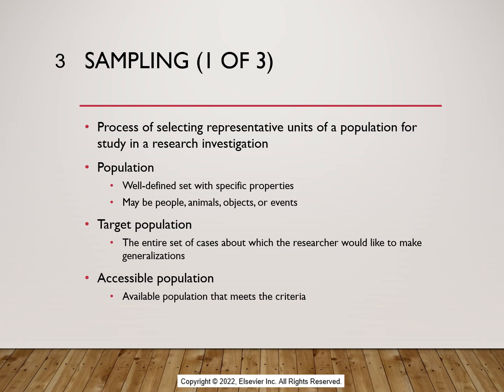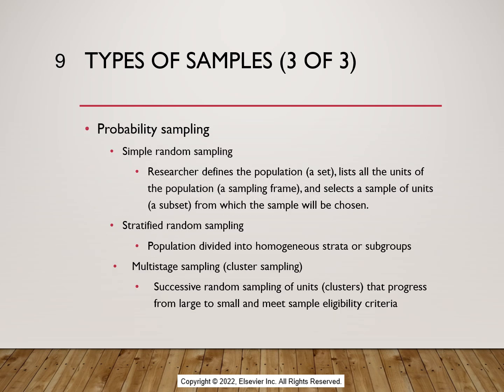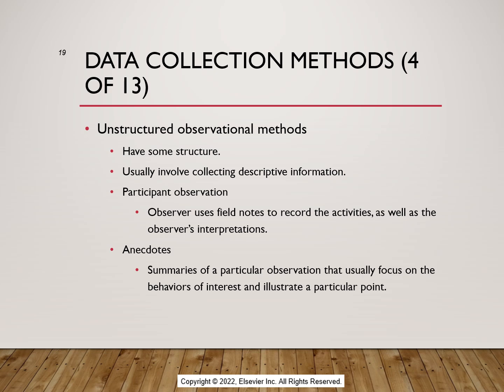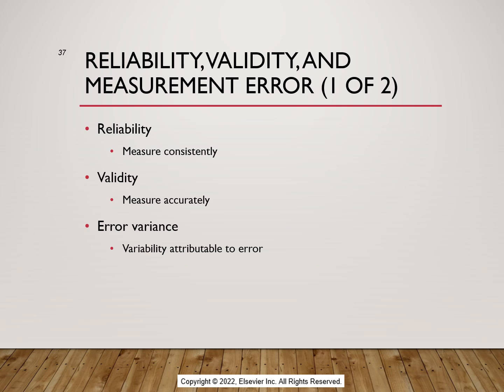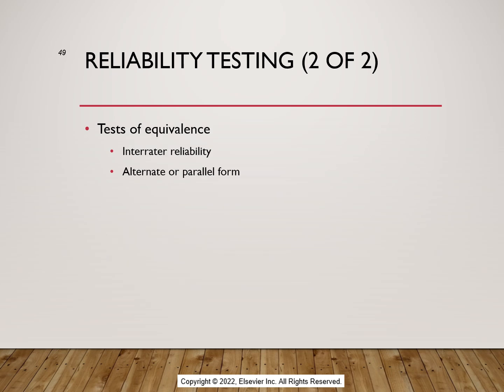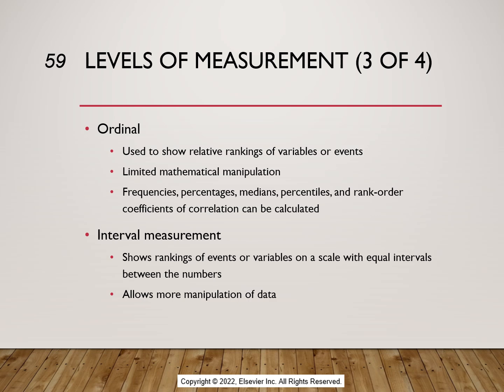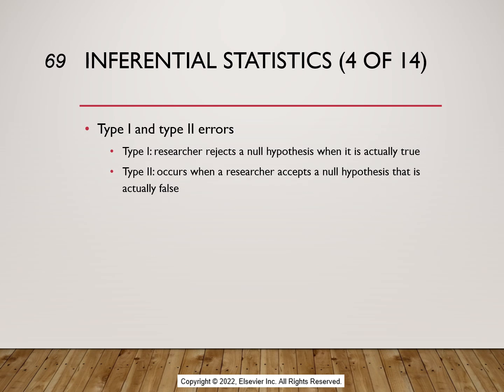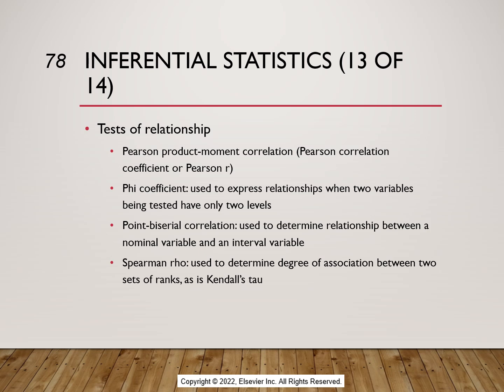Chapters 12 and 14 through 16 with audio